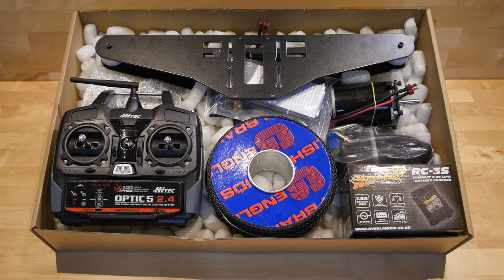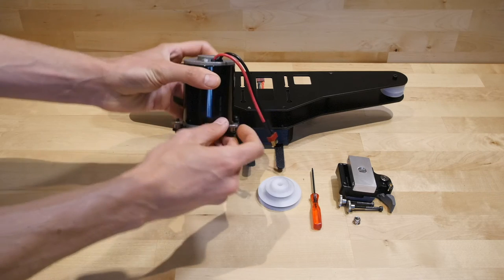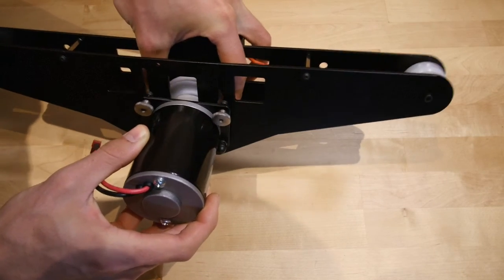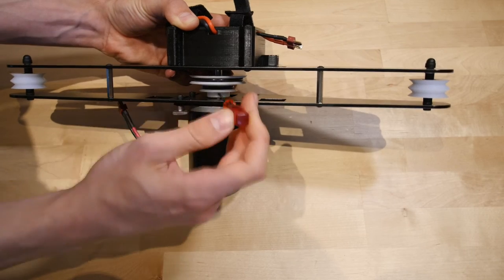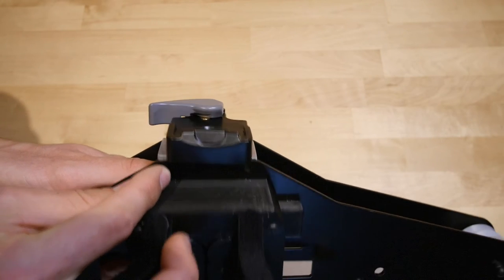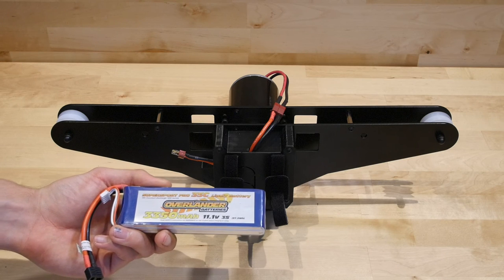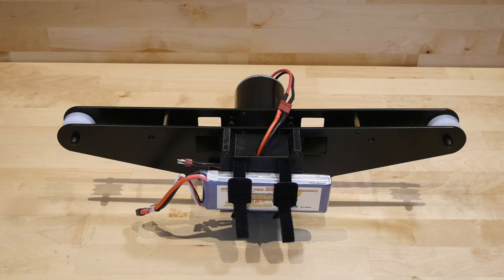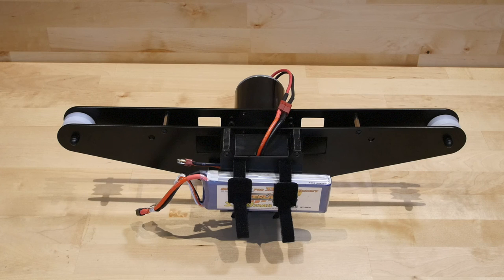Shot-Line Linear HD 2016 Out Of The Box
Hi everyone, in this video you will be shown how to get your Linear HD shuttle up and running straight out of the box!
We will release a series of new videos to show all aspects from the shuttle guide to rope setup and battery maintenance.